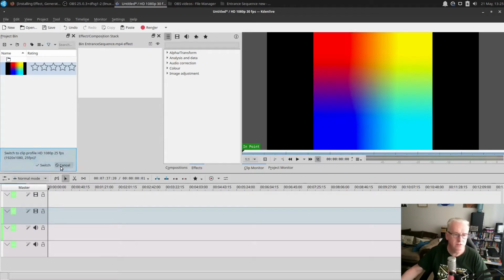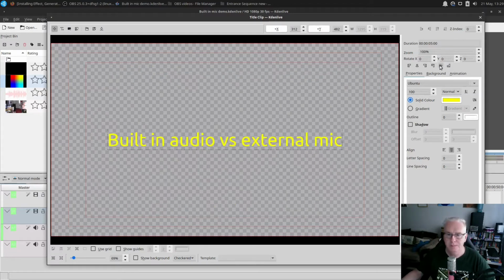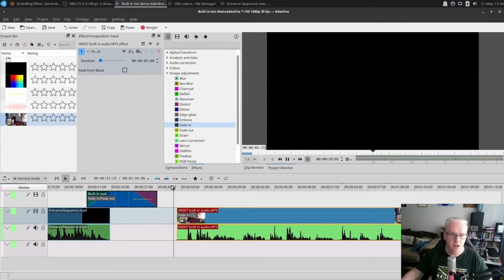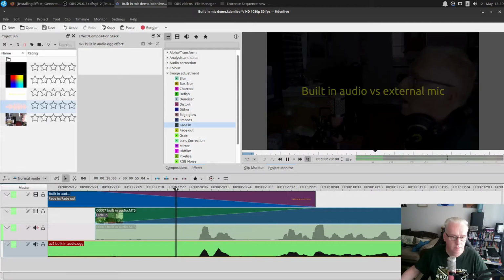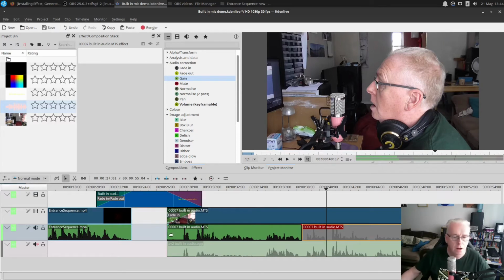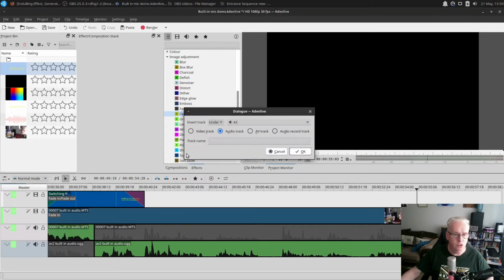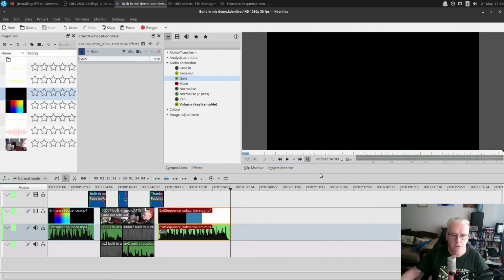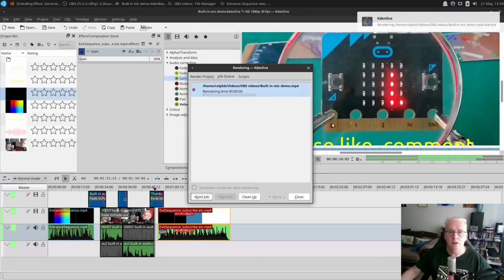Creating YouTube videos - Part 2 edit and produce using Kdenlive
Check out this great, free non-linear video editor. Even that long title cannot do it justice. It is available for Windows, MAC and Linux and there are great tutorial and help files online. Yes, its is my weapon of choice!